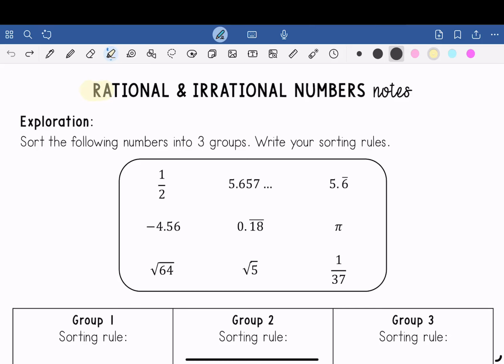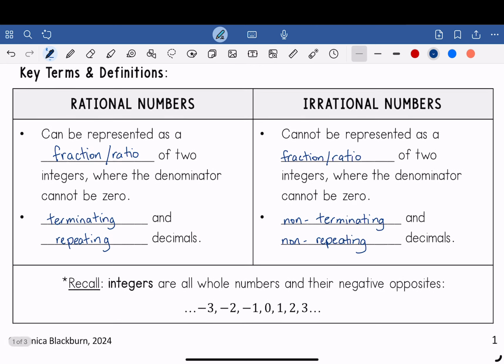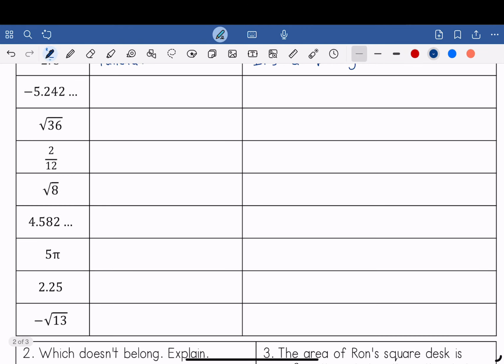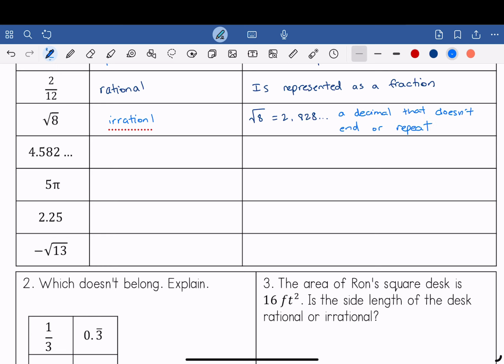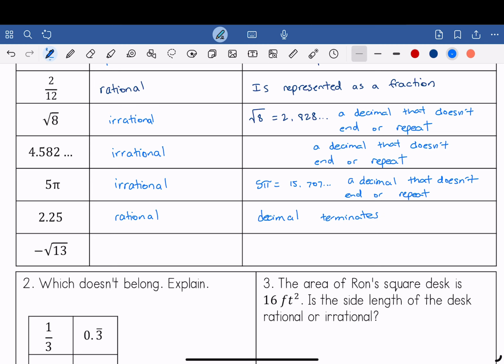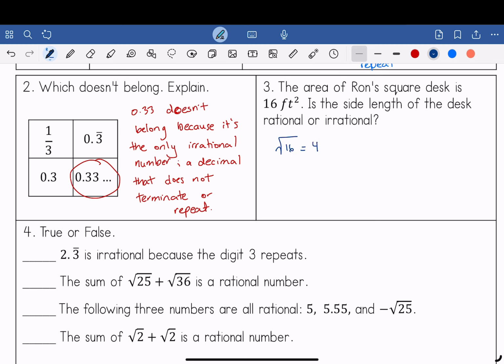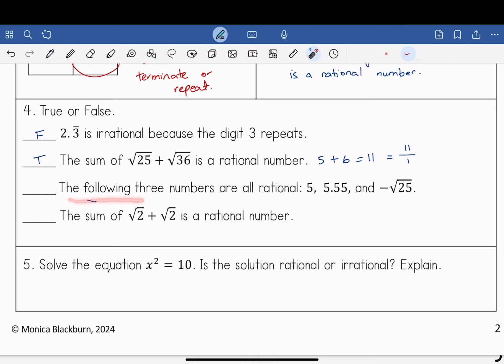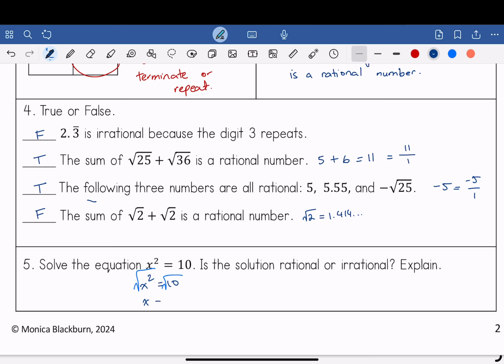Rationald and Irrational Numbers - 8th Grade Math Lesson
● defining rational and irrational numbers
● how to classify rational and irrational numbers.

The lesson is completed on a rational and irrational numbers worksheet.

My name is Monica Blackburn. I was a middle school and high school math teacher.

You can find the handouts used in this video in my Teachers Pay Teachers (TpT) store here: